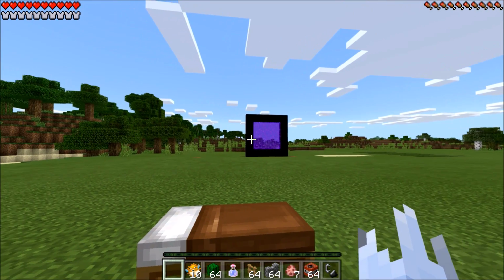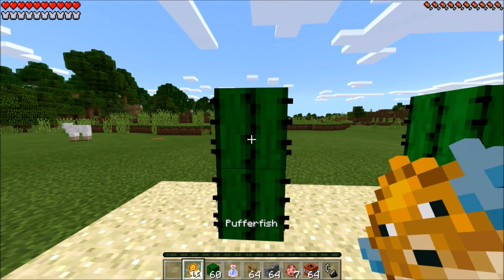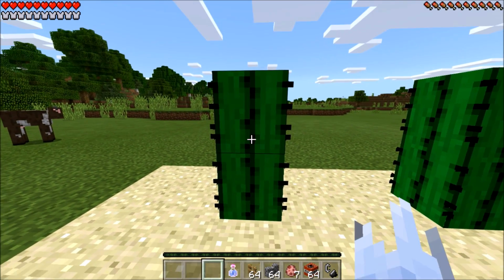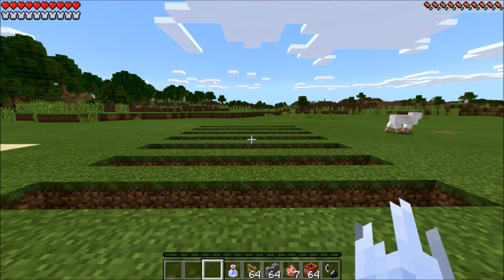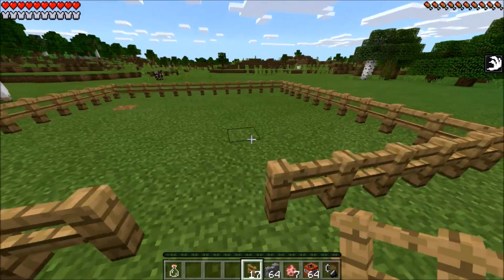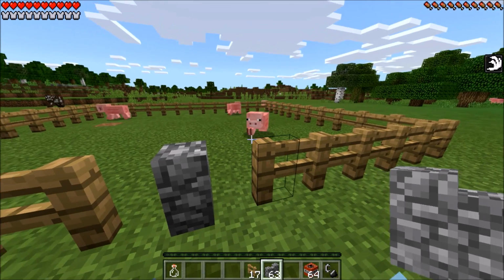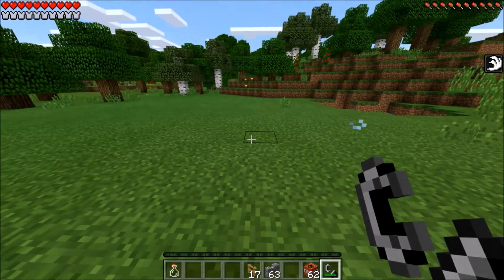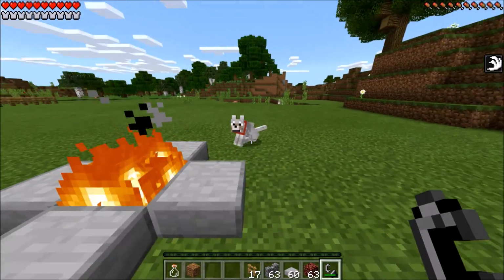Minecraft Xbox + PS3: 5 Amazing Things You Possibly Didn't Know You Could Do In Minecraft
Hello and welcome back to a Minecraft xbox and playstation and nintendo tips and tricks video, today I am going to be showing you great tips that you did not even know you could do like how to make a CAMPFIRE and just secret hope you enjoy this video and if you please make sure to hit the like button and subscribe